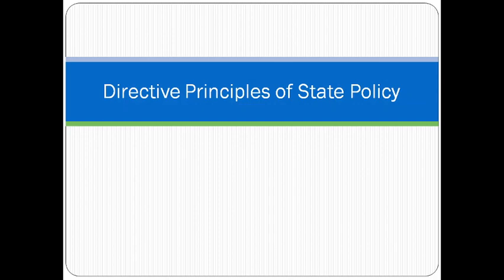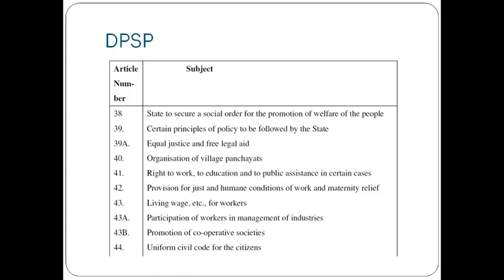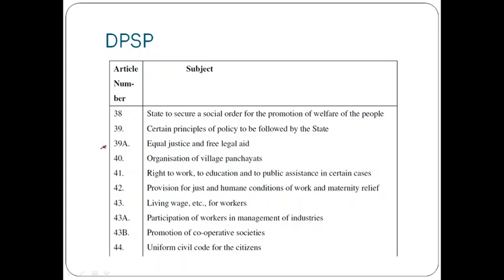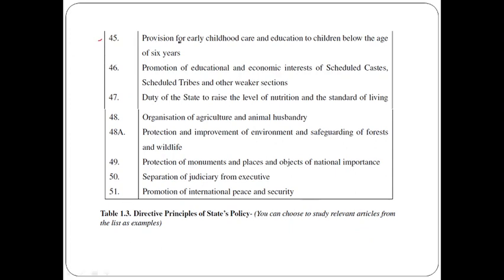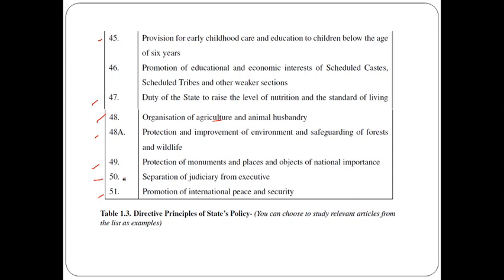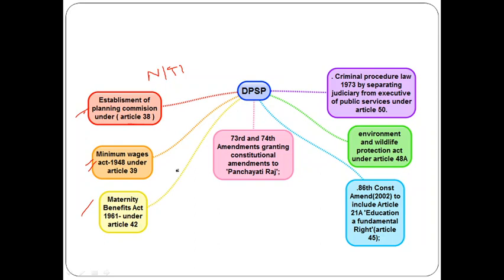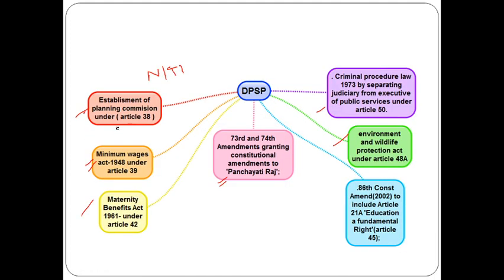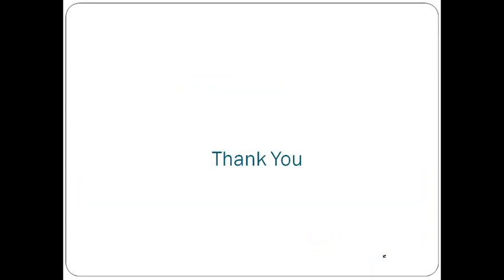Directive Principles of State Policies | Human Rights